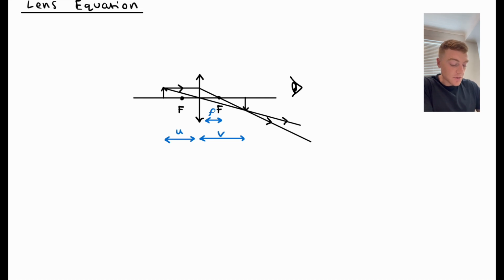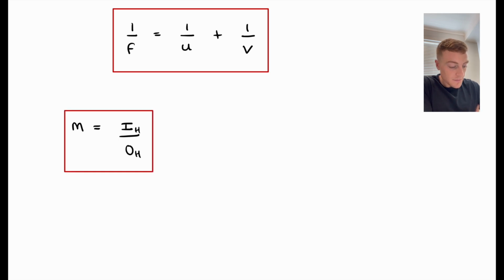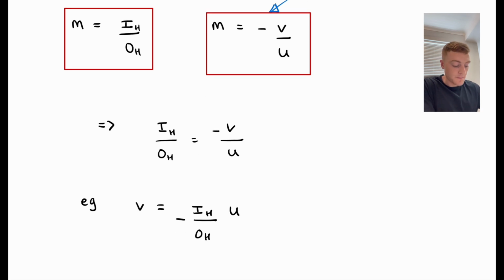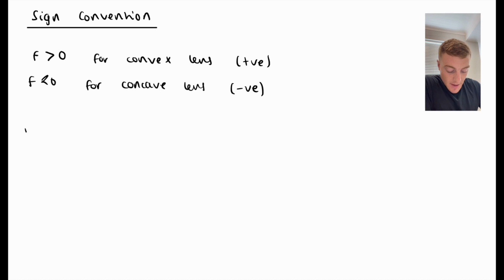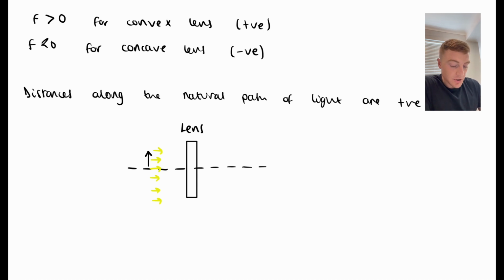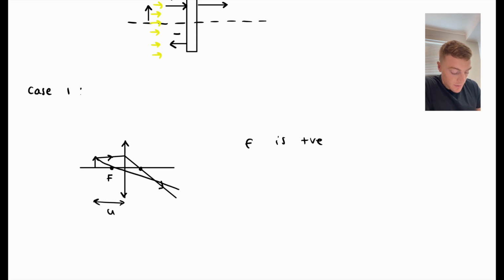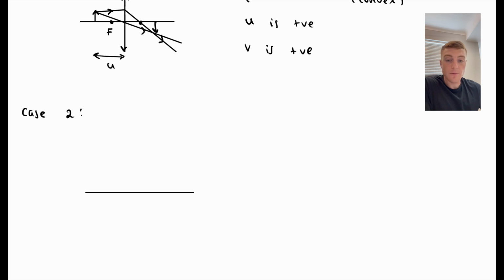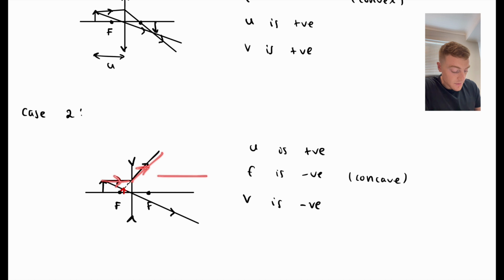Lenses 5 | Lens Equation and Sign Convention | A-Level Physics